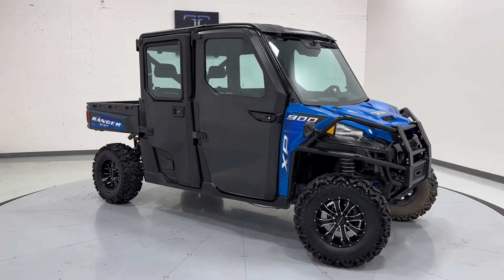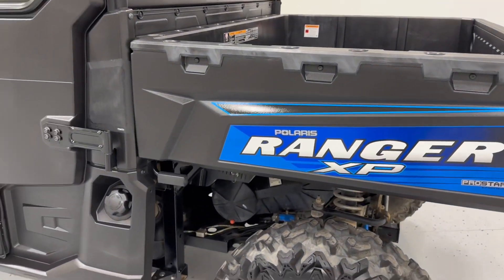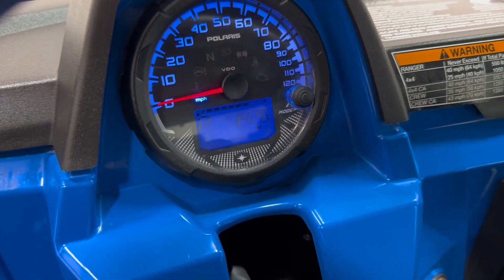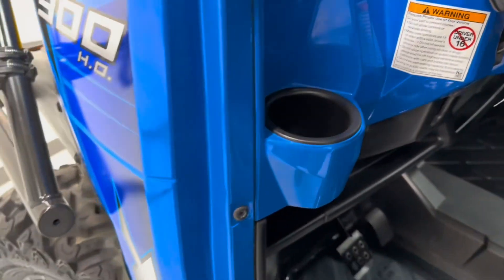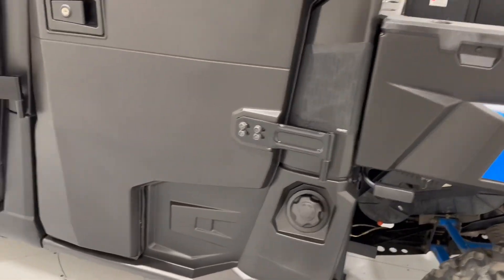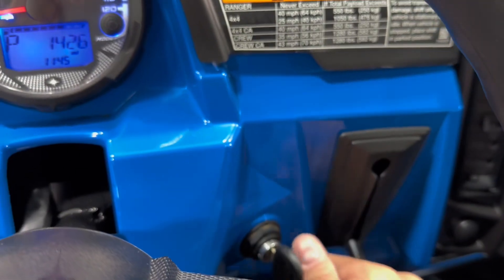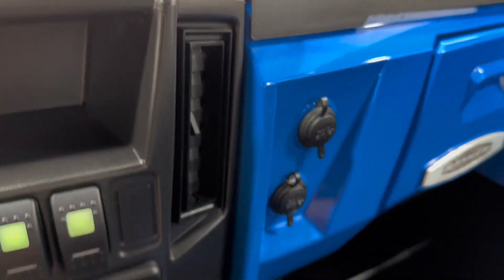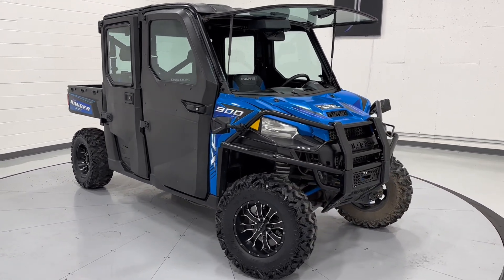2016 Polaris Ranger for sale at